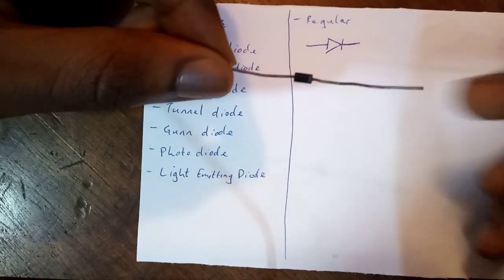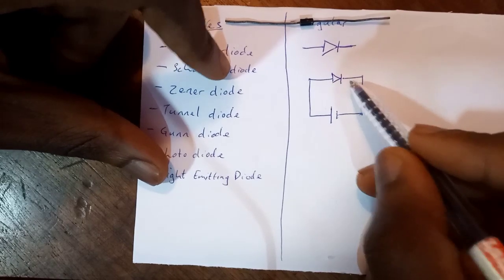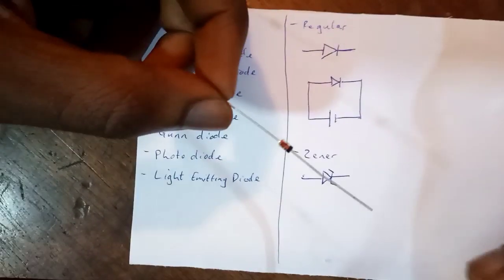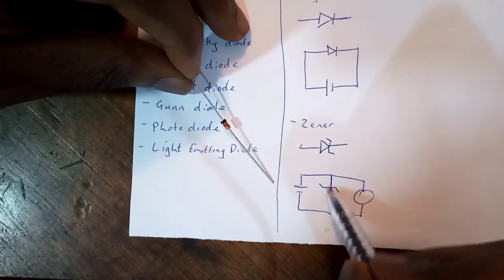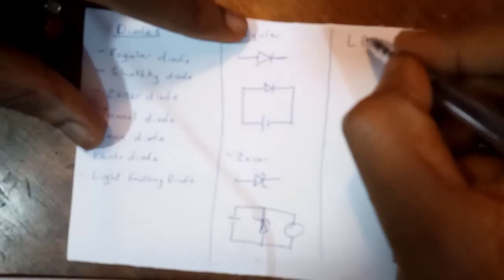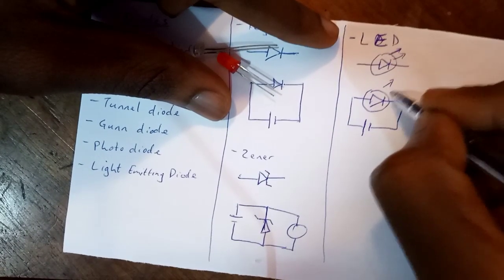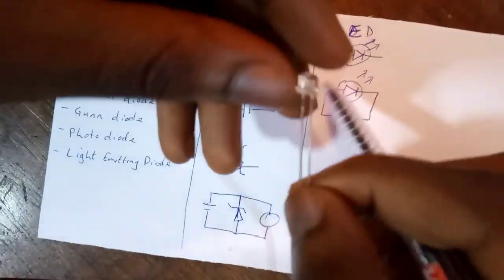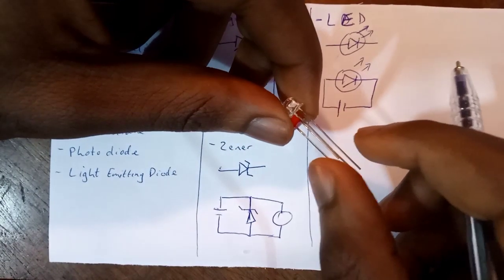Diodes - Quick overview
Diodes allow the flow of current in one direction and prevents the flow in the opposite direction. There are many types like the LED, photodiode, gun diode, zener diode and more.

Ekene Obianom